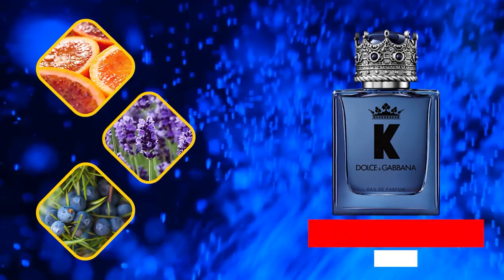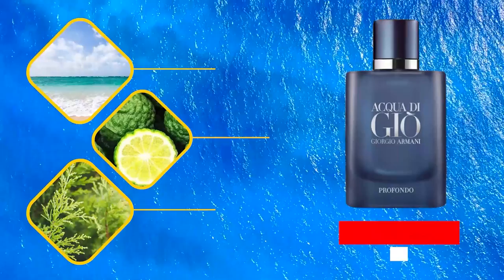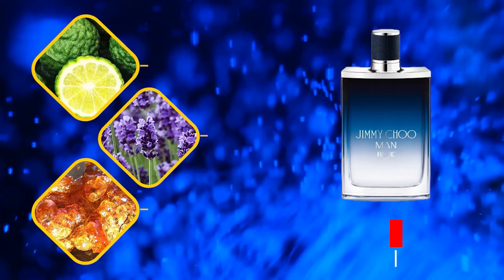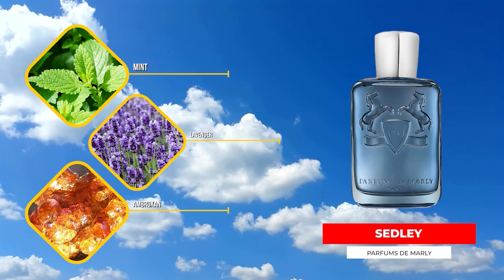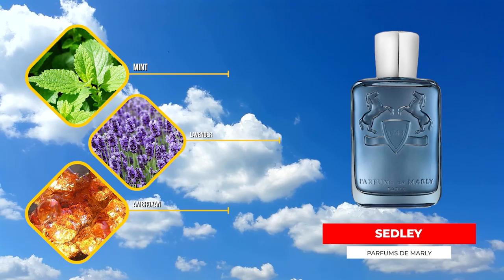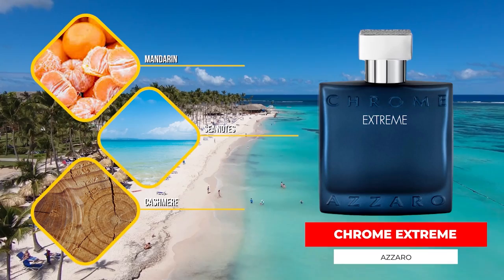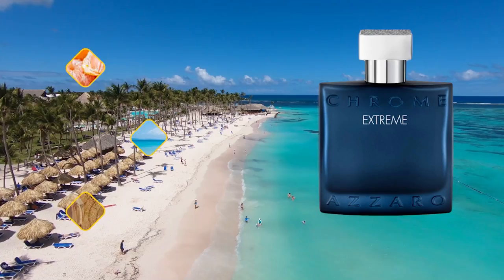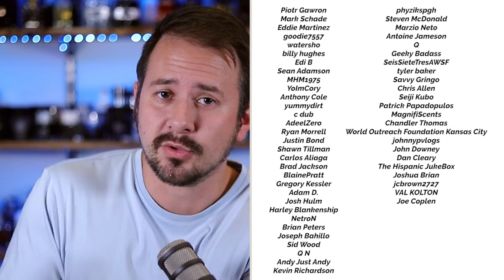Top 10 EVERY DAY Blue Fragrances - MOST VERSATILE Fragrances For Men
Hey friends, today I'm going over 10 super versatile and compliment pulling blue fragrances.  These are dumb reach scents that you can wear in any situation and includes fragrances from Prada, YSL, Versace and more.